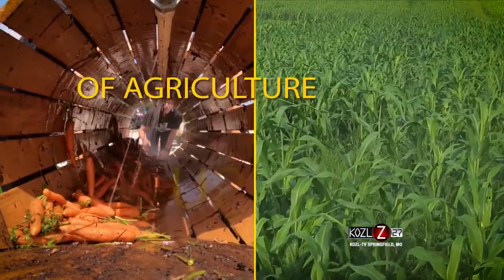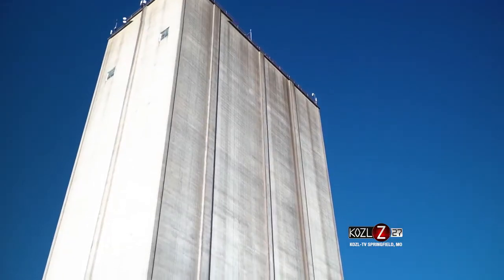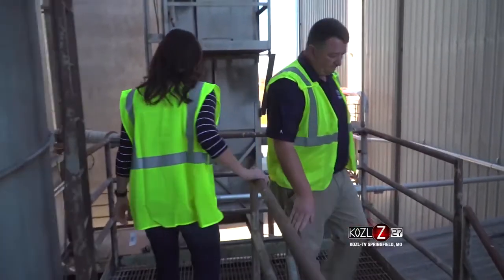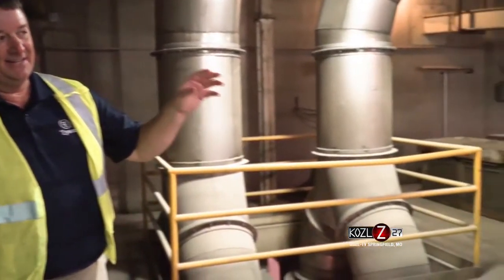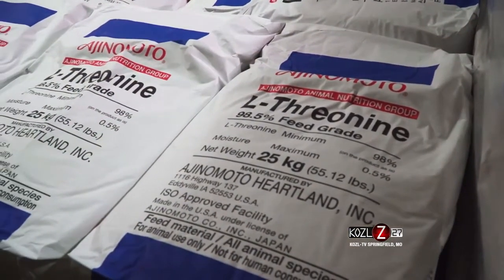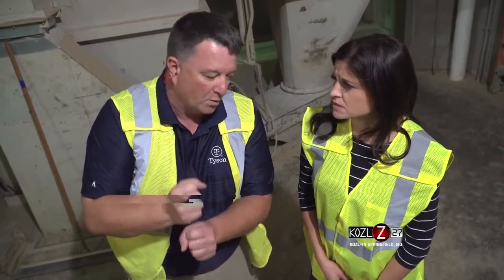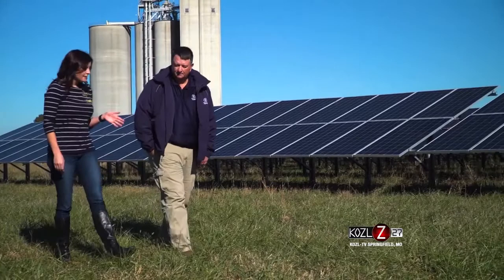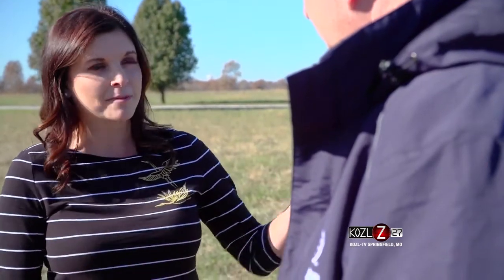Tyson Feed Mill - Staying Sustainability With Technology - Aurora, MO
Sustainability is no new concept when it comes to agricultural practices. But it is one we should talk more about. New technologies are advancing our abilities to be good stewards of the land and wise consumers of energy. One example of this takes place in Jamie's home town of Aurora, Missouri.

Join us as we check in with Tyson Brand to see how poultry production is utilizing solar power.